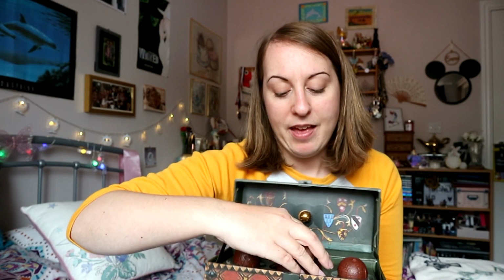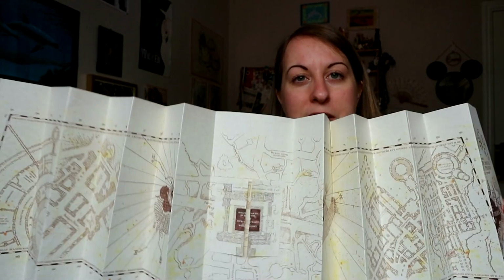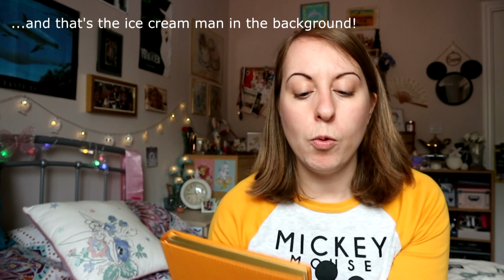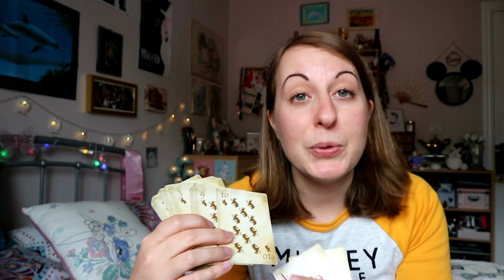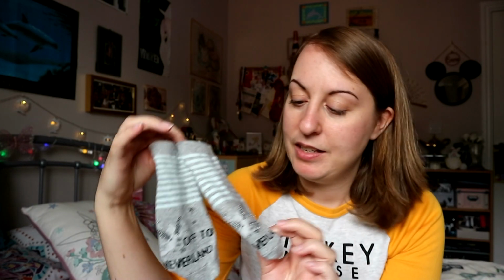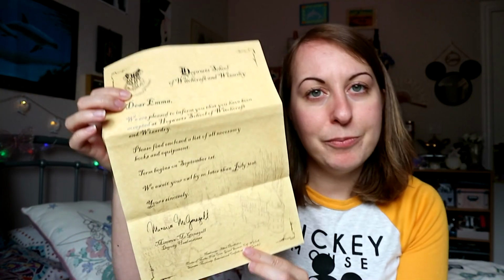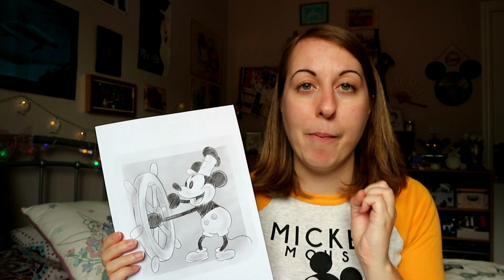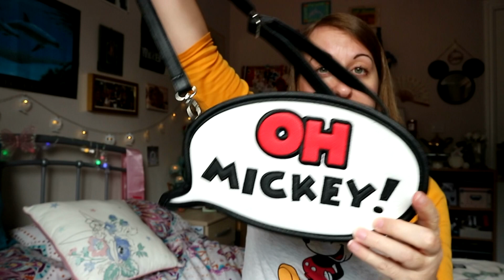Disney & Harry Potter haul - take 9 | MagicMickeyAndMe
What is your favourite item?